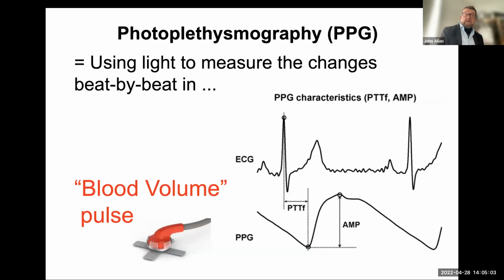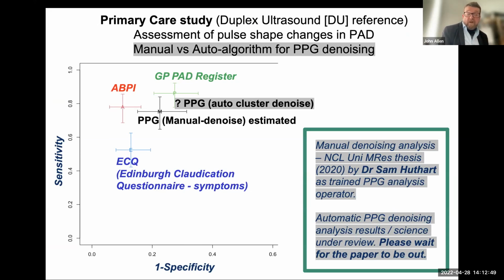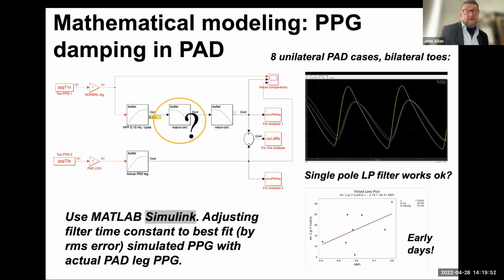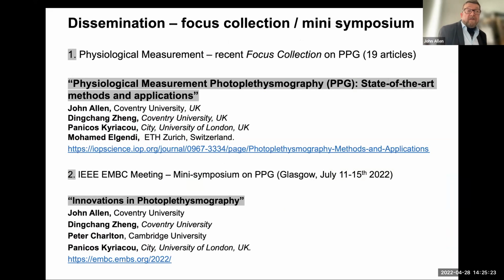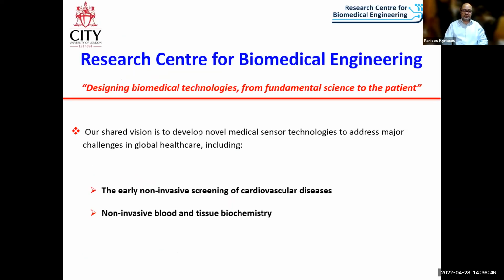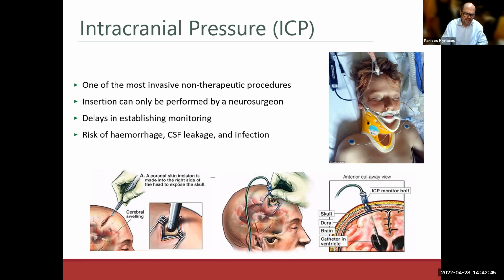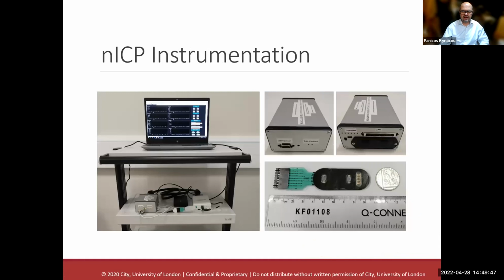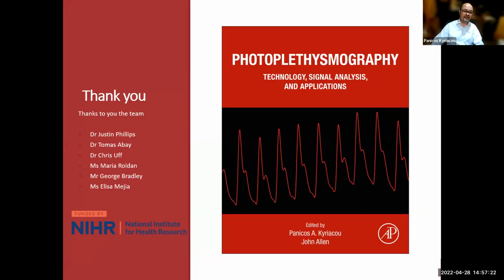Webinar: Clinical Applications of Photoplethysmography